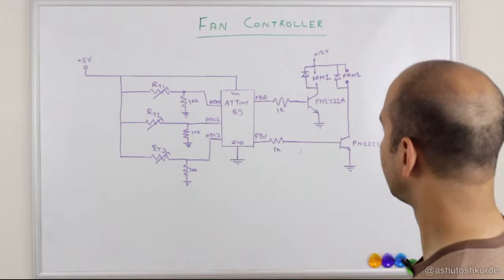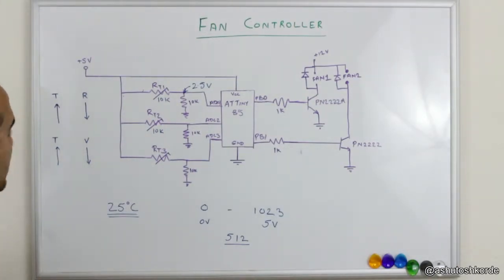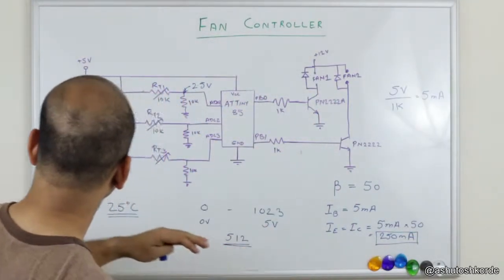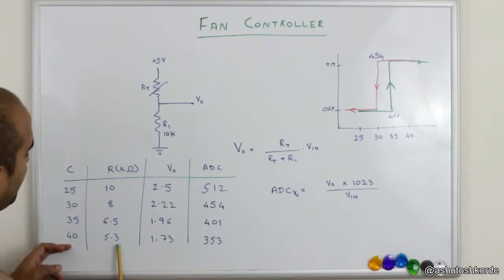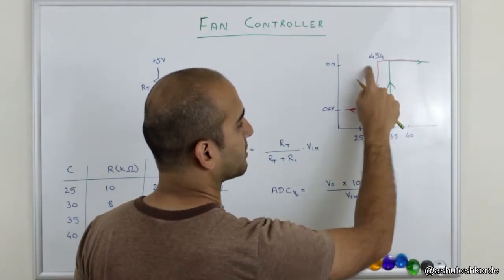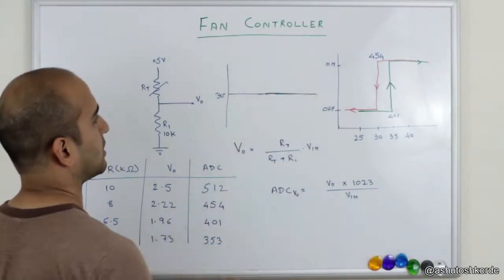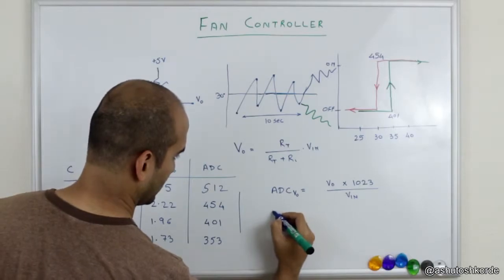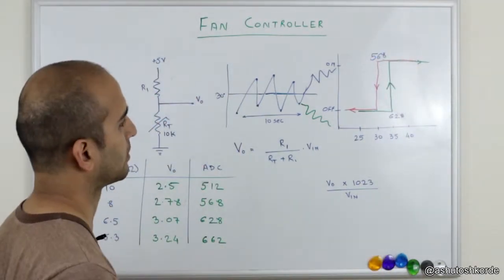AVR Fan Control - Schematic (Part 2)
In this second part of the Fan Controller series I explain the schematic and some measurement fundamentals.